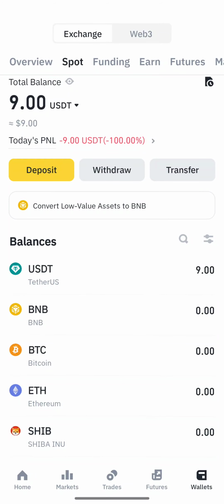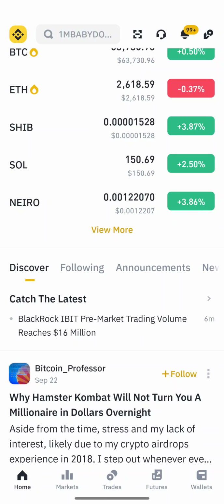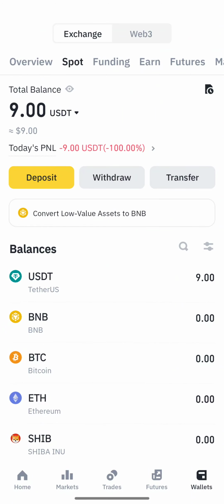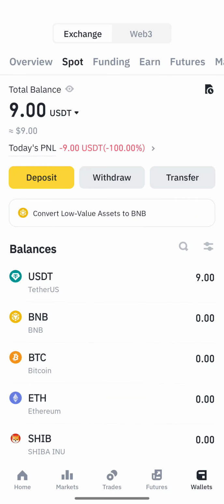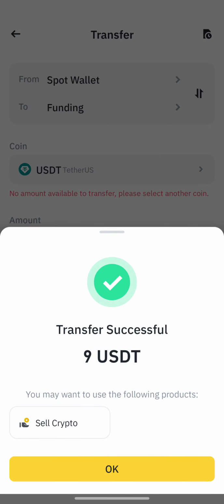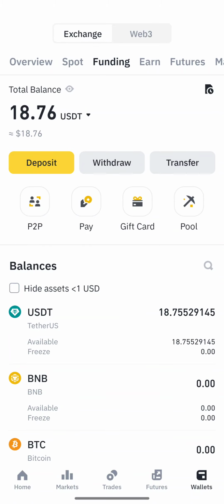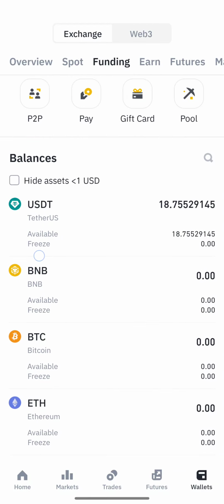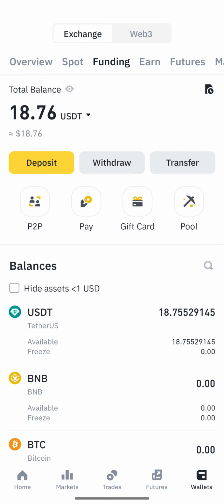how to transfer usdt from spot wallet to funding wallet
how to transfer usdt from spot to funding - how to transfer usdt from spot wallet to funding wallet, I will show you in this video how to transfer usdt from spot to funding - spot to funding wallet binance
this tutorial help you to learn how to transfer usdt from spot to funding - how to transfer usdt from spot wallet to funding wallet

how to transfer usdt from spot wallet to funding wallet | transfer usdt from spot to funding